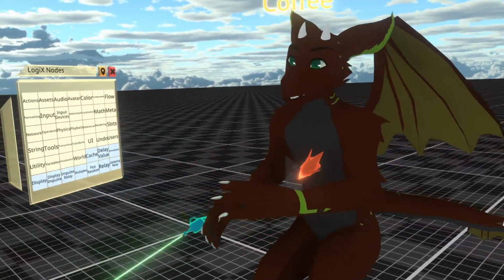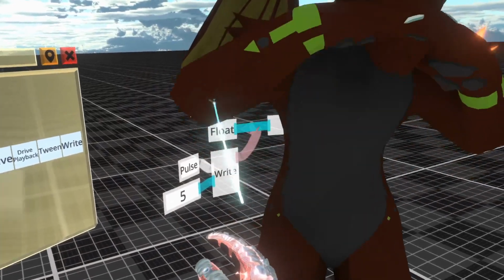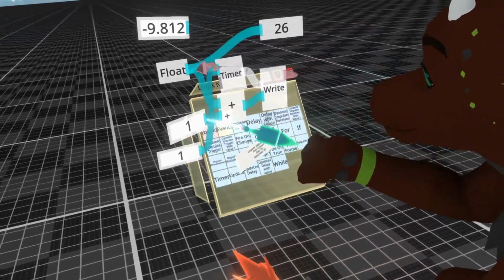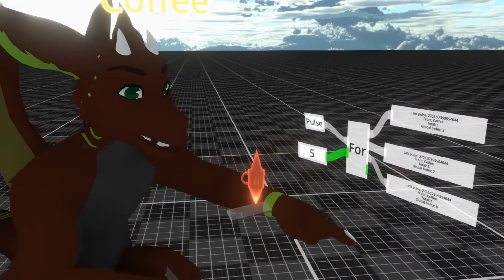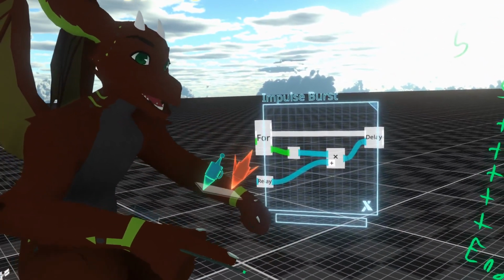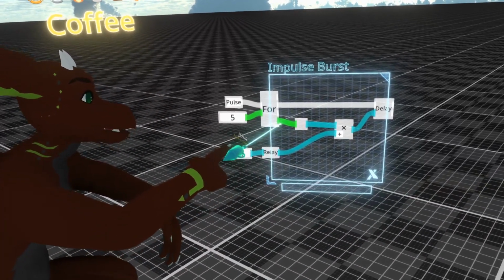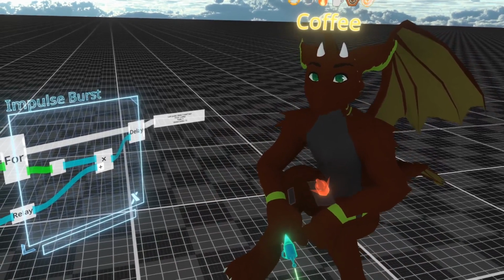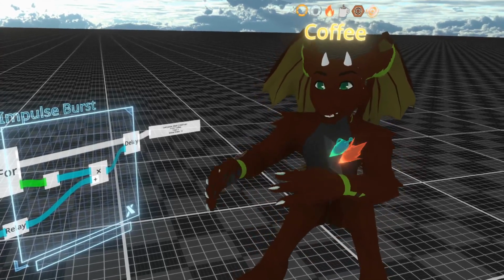Part 2: Intro to Visual Scripting for Total Beginners with LogiX in Neos VR NeosVR featuring Coffee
Part 2 of learning Visual Scripting with LogiX in NeosVR.
Coffee teaches the very basics of programming using LogiX coding in Neos VR. If you're an artist, designer, teacher, or really anyone who wants to understand the core principles of programming using visual scripting, this is a fantastic video to watch and study. Join me as I stumble through instruction, ask questions, and learn from a great teacher.

This video covers: Variables, Magic Numbers, Float, Write, For Loop, While, Iterations, Delay

CuriousVR Show... the most curious vr show in the entire metaverse!